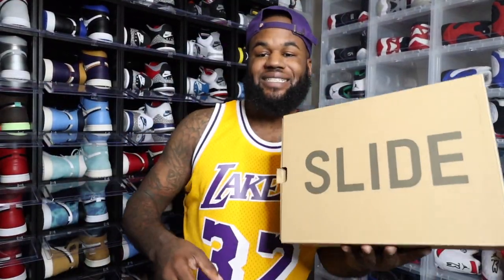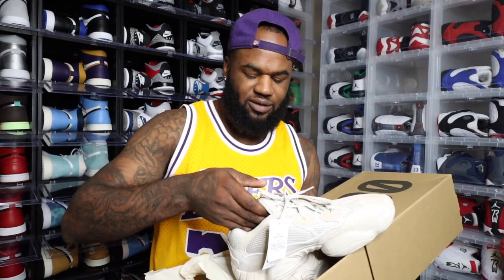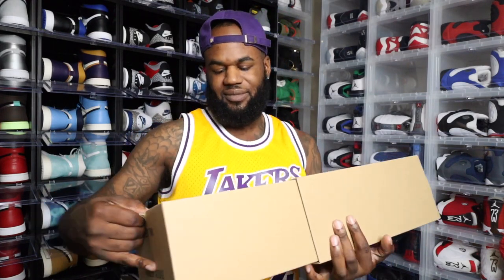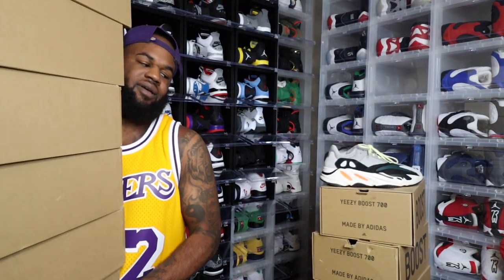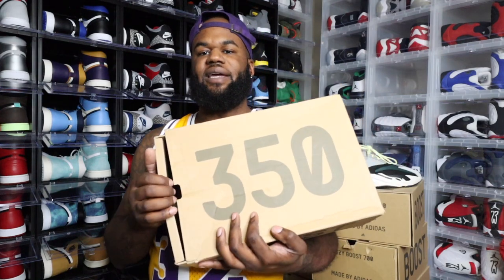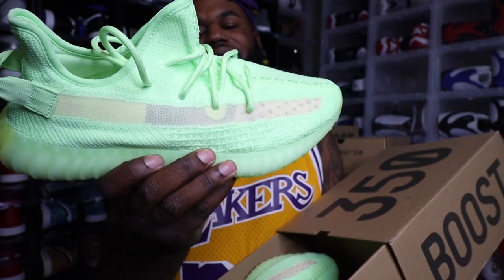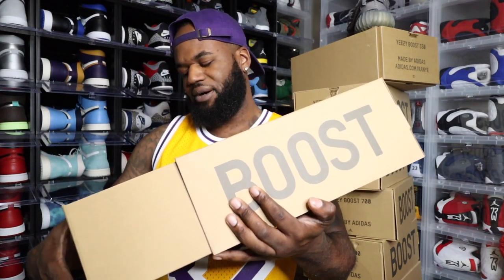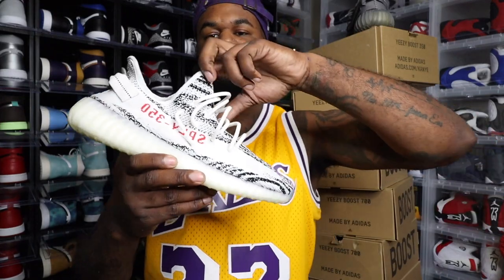MY ENTIRE YEEZY COLLECTION (2020) HEAT ONLY!!!🔥 350s, 500s, 700s, SLIDES MUST WATCH!!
Welcome to the channel! Today we gonna dive into my Yeezy collection. This has been a high anticipated and also high requested video.. it’s finally here from Yeezy slides to all time selling fan favorite 350 I have them. I touch pretty much all Yeezy 500s 700s must I go on ... so hype beast collectors Yeezy fans tap in lemme know where my collection ranks. I think it’s 🔥 it’s still a few reach backs I need to grab we’ve all sold a few shoes we have regretted but for nowI’m loving what I have so far what about you’ll 🤷🏾‍♂️? Just wanted to show the people I touch more than Jordan’s I’m a sneaker head the channel will have variety 🤞🏾

Sizing: Go a .5 size up tight fit

Measurements & Sizing:
Height: 5’11
Weight:190
Waist:34/M
Shirt: M/L
Shoe: 10.5/11

Jeans 👖 : mnml

$Retrobag

Gamertag PS4: DeeLegend4192

✔️ Let’s Connect 🌐

Thanks for tuning in the channel to all my Juice Gang family & new members! Thank you as we on the race to 1K subs. before we reach that girl every like, comment counts and always share the videos so we can grown and turn up the channel! Thank you and Juice Gang it’s lit 🙏🏽 bless up.